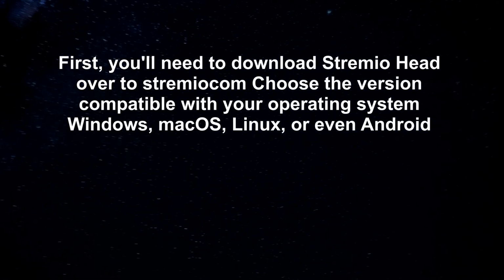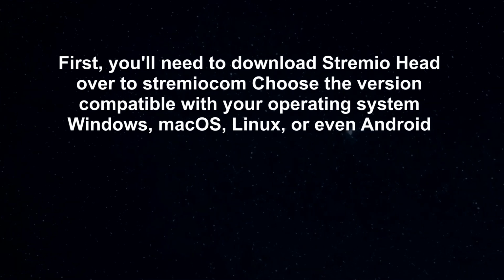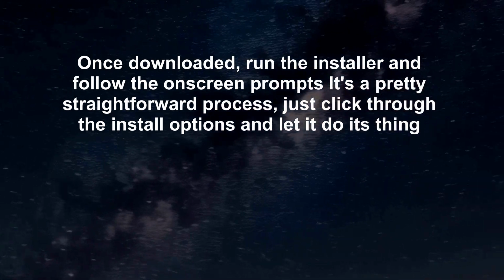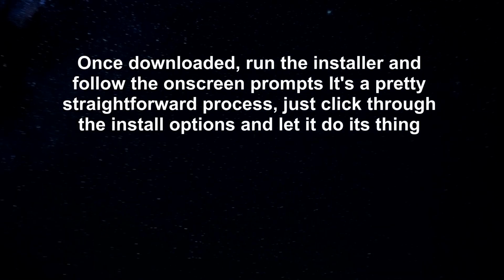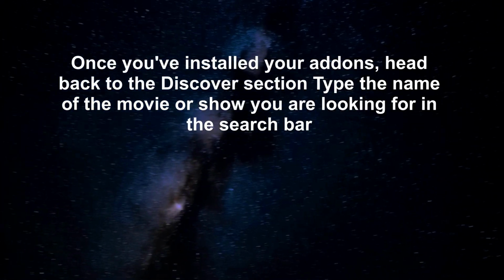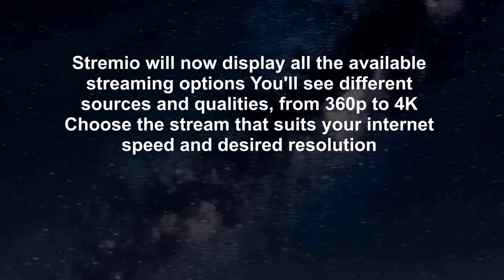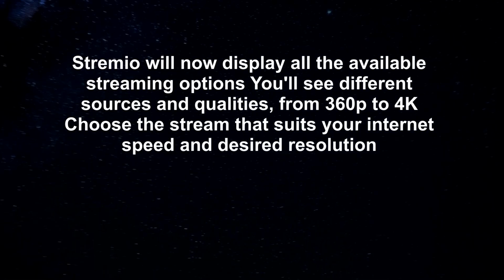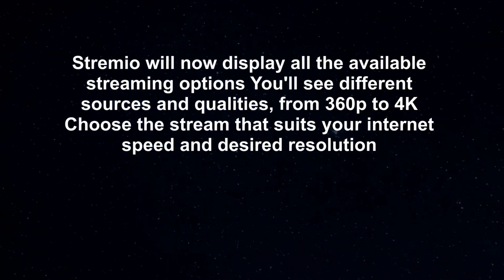HOW TO STREAM MOVIES ON STREMIO - Julia'sTutorials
HOW TO STREAM MOVIES ON STREMIO guides users on how to stream movies using Stremio, including installing addons, searching for content, adjusting playback settings, ensuring a comprehensive understanding of Stremio's functionalities.

00:00 Intro
00:07 Downloading Stremio
00:16 Installing Stremio
00:24 Add-ons
00:31 Community Add-ons
00:47 Searching Content
00:53 Streaming Options
01:00 Playback Settings
01:06 Streaming